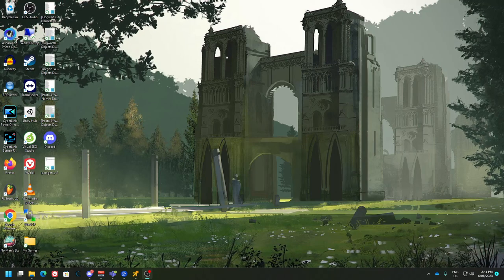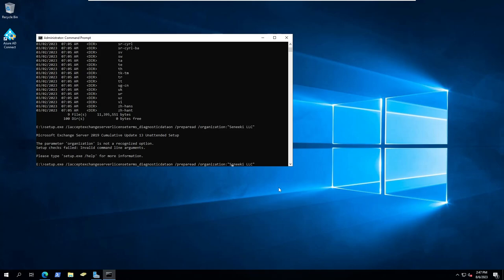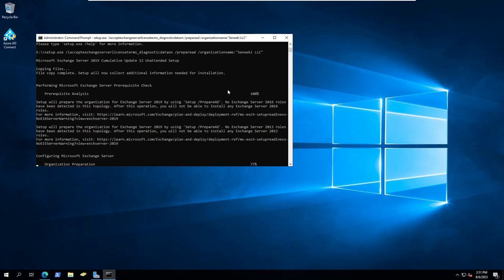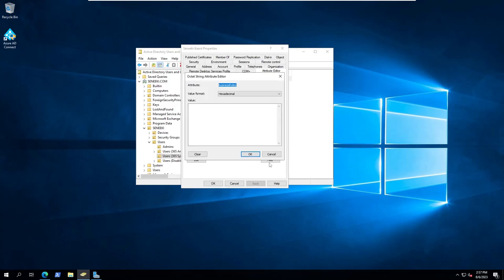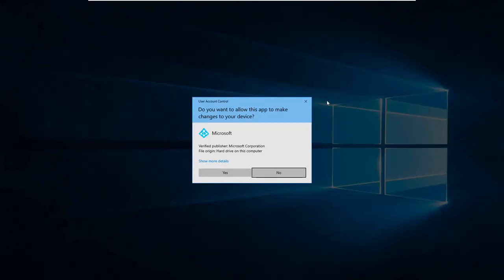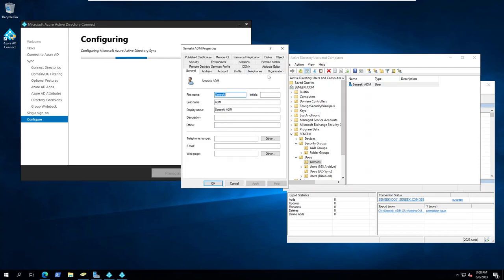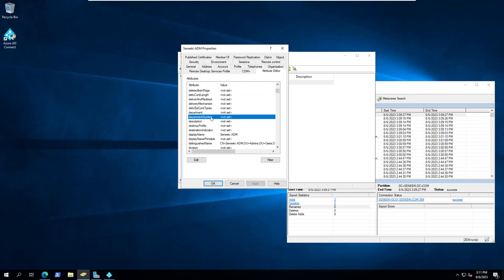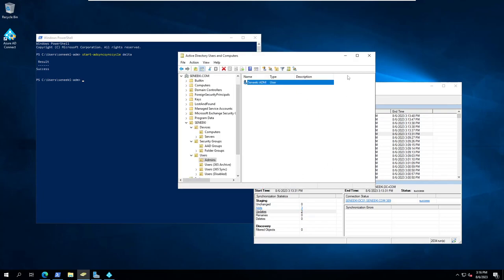Part 9 - Extend AD Schema and Manage Exchange Settings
Extend the AD Schema to include Exchange attributes for managing mailboxes for accounts synced from Active Directory